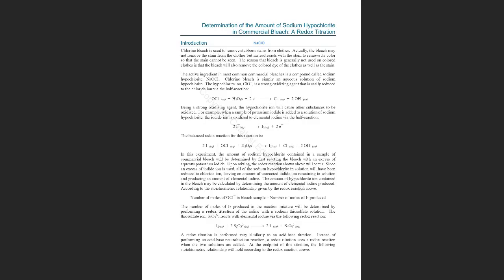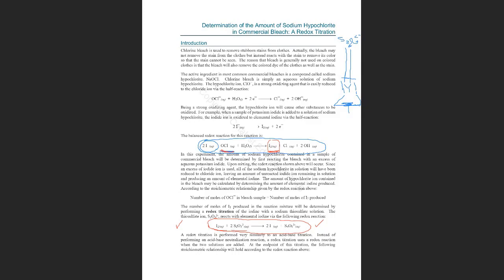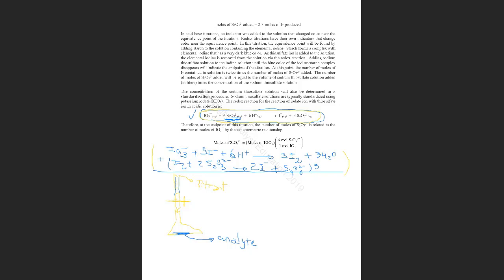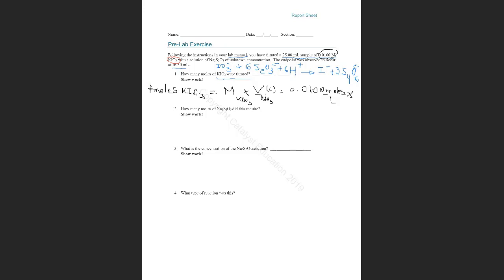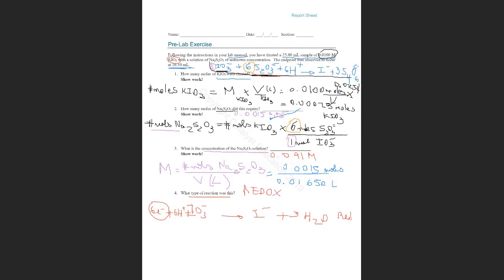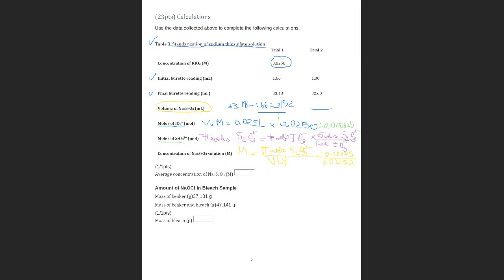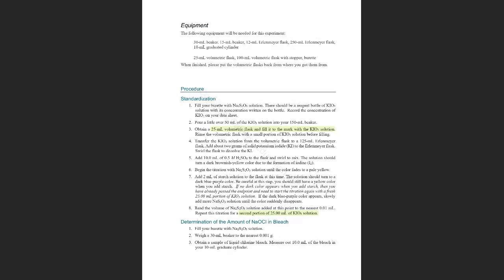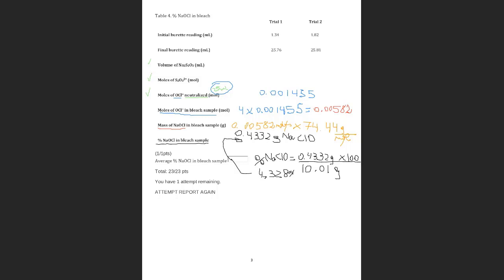CHEM 1412 Labflow Review 10: Determination of the Concentration of Hypochlorite in Commercial Bleach